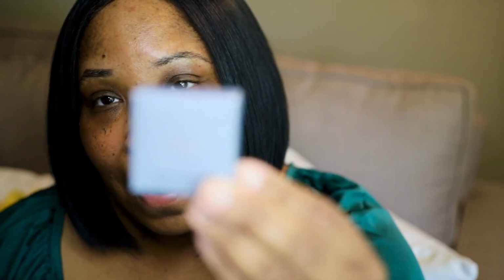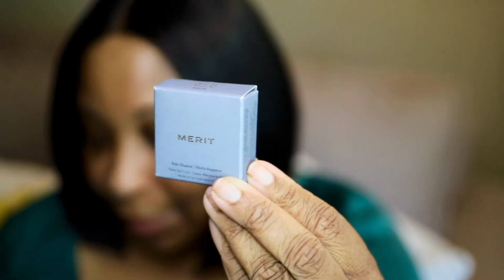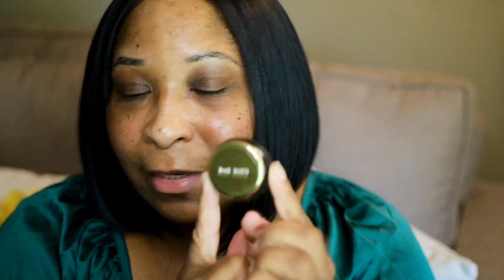Make a (Subtle) Statement with Merit Beaty Solo Eyeshadow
Hey Guys! I've wanted to become a minimalist for a while. But the way my life is set up...its not always possible. To me, being a minimalist is about being intentional, responsible and aware. When I saw that minimalist beauty brand MERIT came out with a single eyeshadow product, I had to give it a try.

This solo eyeshadow claims to be a buildable, blendable, soft matte cream eyeshadow that dries down to a powder finish.  It has some good ingredients and comes in 4 Neutral Shades and 4 Statement Shades. Im trying one of the Statement shades called Social.

Take a look at the video and let me know your thoughts.